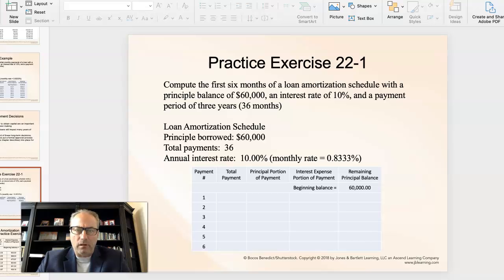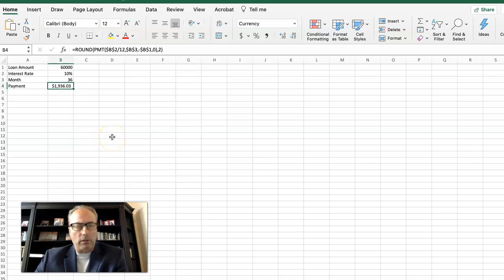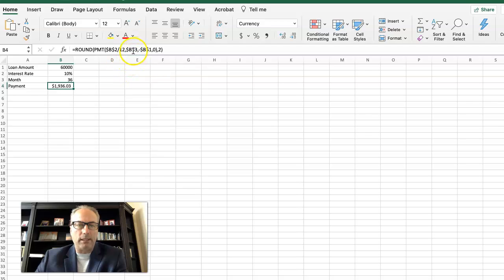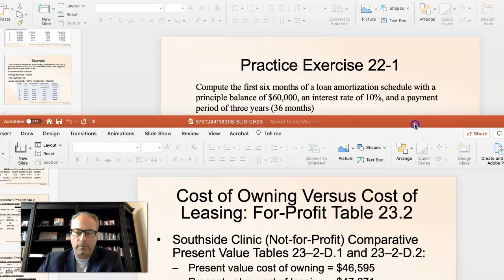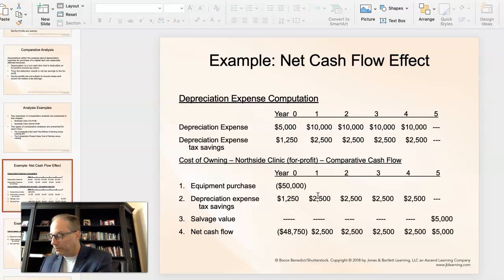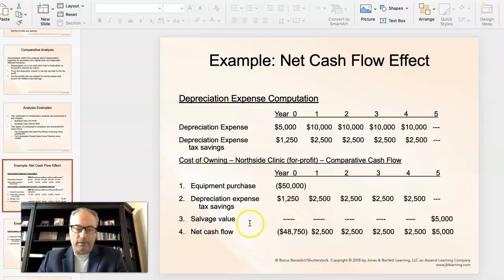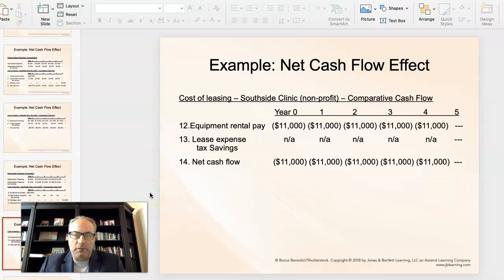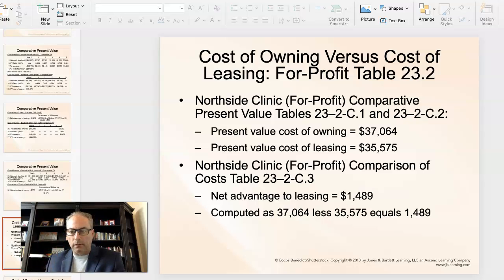HSL651 Chapter 22 and 23